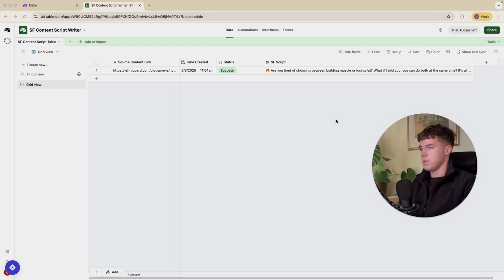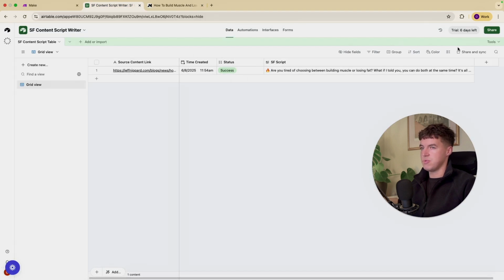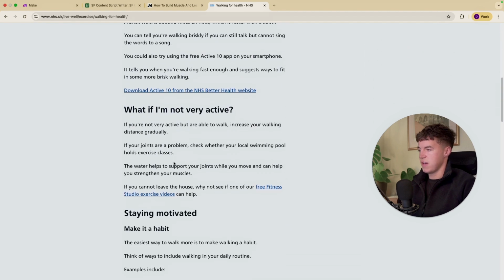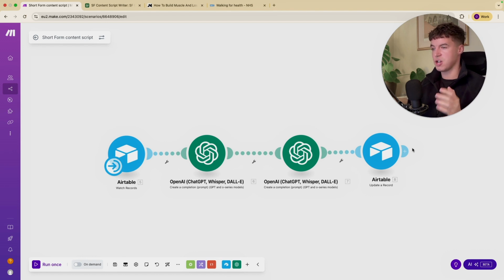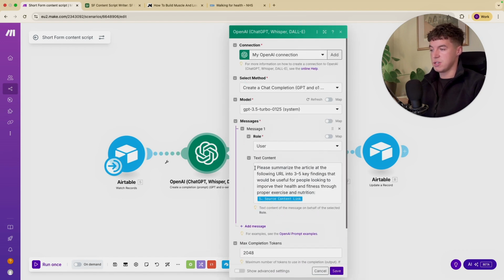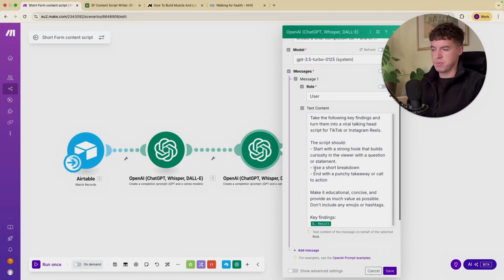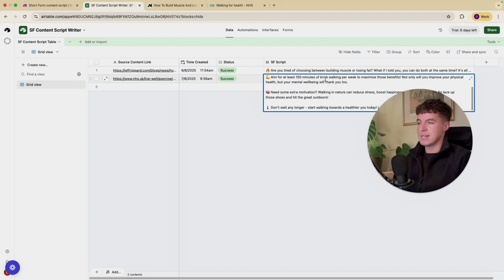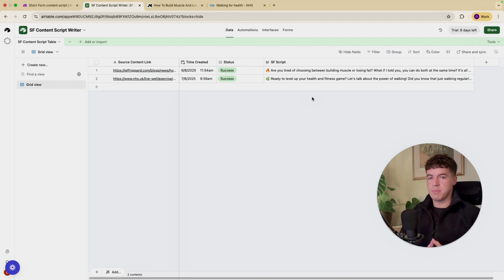Ai can create unlimited content scripts for fitness businesses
If you want to grow your fitness business with a system that guarantees results,

Anyway… in this video I go through the ai system that allows us to create a mass amount of content scripts in seconds.

Cheers 👍